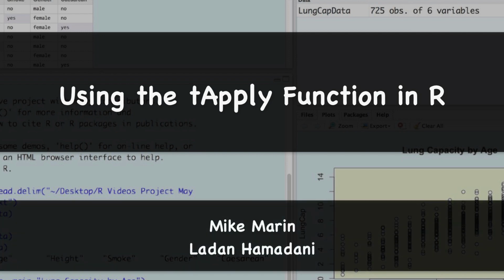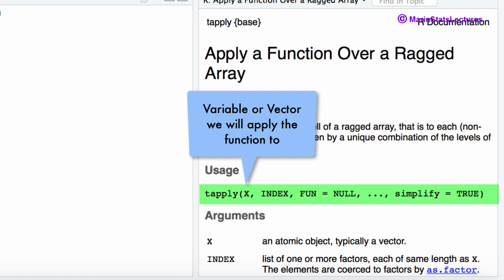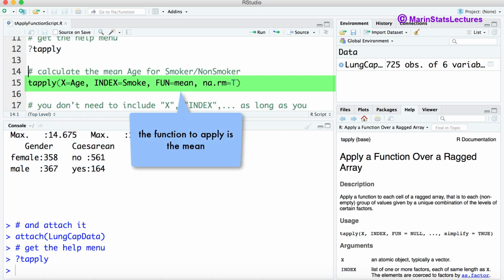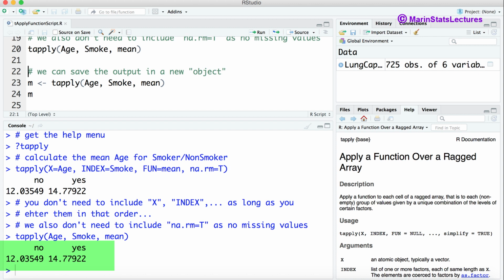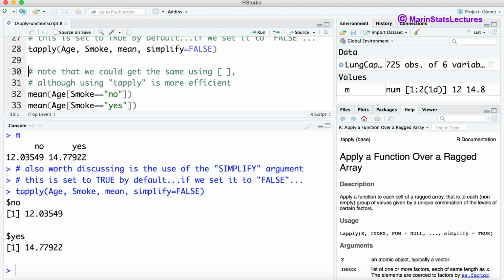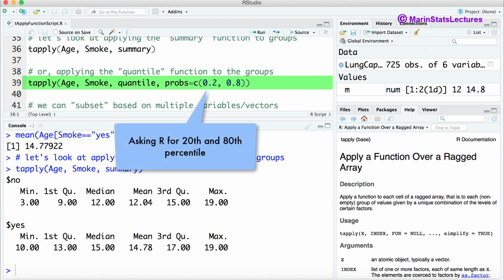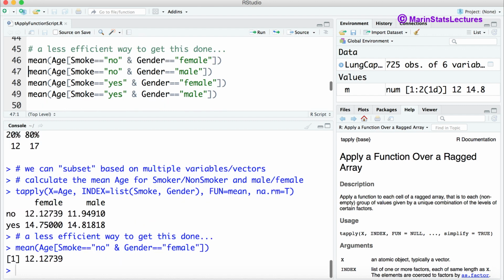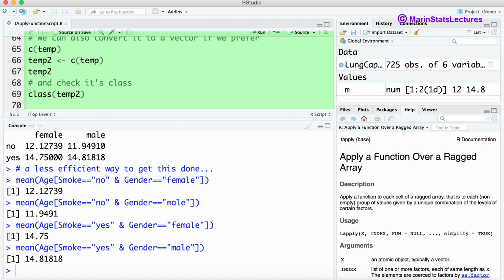tApply Function in R | R Tutorial 1.16 | MarinStatsLectures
tApply Function in R: How to Use the "tapply" Function in R, to Apply a Function to subsets of a Variable or Vector in R. Practice with Free dataset & R script (tApply Function) 👍🏼Best Statistics & R Programming Language Tutorials

►► Like to support us? Either way We Thank You!

In this R video tutorial we will learn how to use the "tapply()" function in R, to apply a function to subsets of a variable or vector. The tapply function essentially is a specialized loop/subsetting function, although it is more efficient than simple use of sure brackets or a "subset" command. The tapply function allows the user to divide a variable into multiple groups based on another variable(s) used to define the groups/subsets, and then apply a function to each of the groups/subsets.

Follow MarinStatsLectures

These videos are created by marinstatslectures to support some courses at The University of British Columbia (UBC) (IntroductoryStatistics and RVideoTutorials for Health Science Research), although we make all videos available to the everyone everywhere for free.